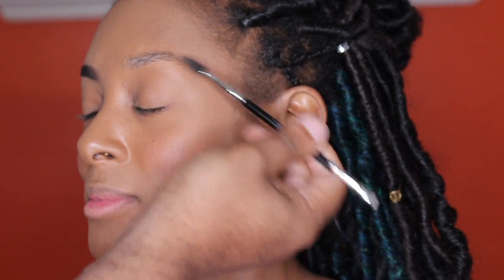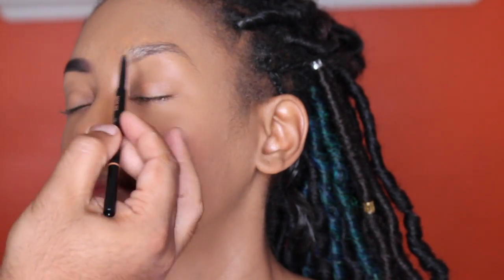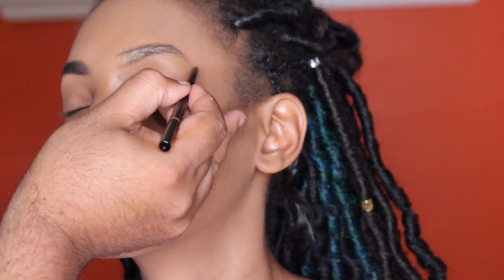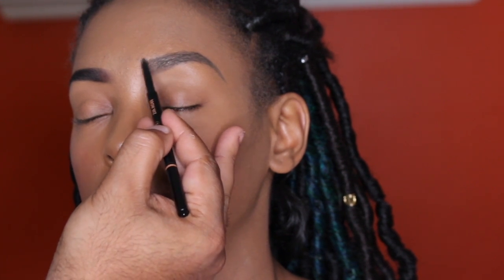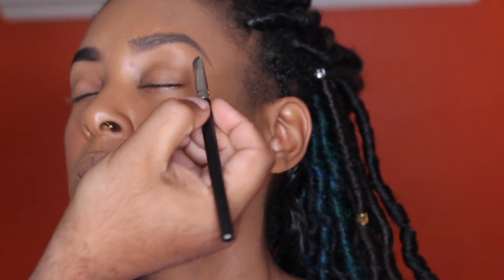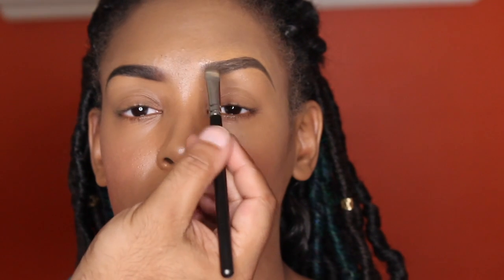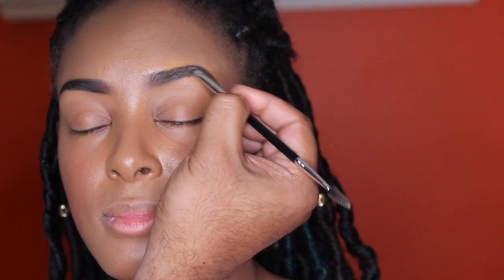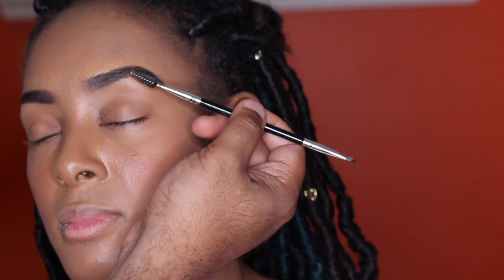Perfected Brows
Quick and easy way to create perfect brows.
Products Used: Anastasia Beverly Hills Brow Wiz - Soft Brown
Mac liquid studio fix foundation in NC45 for this particular model.
Anastasia Beverly Hills angled brush with spooly on the end (my apologies for not knowing the number to this brush as it rubbed off)
Vise art neutral matte pallet